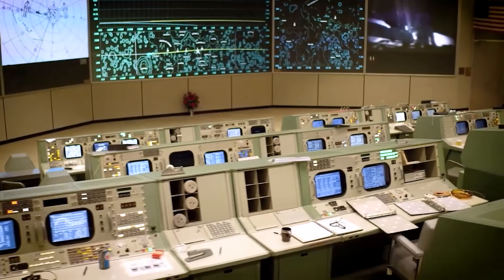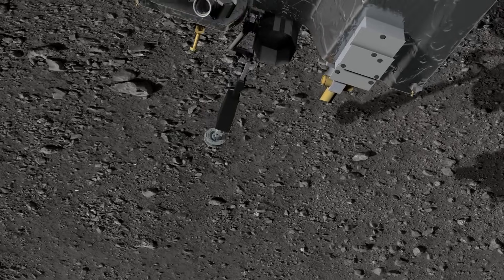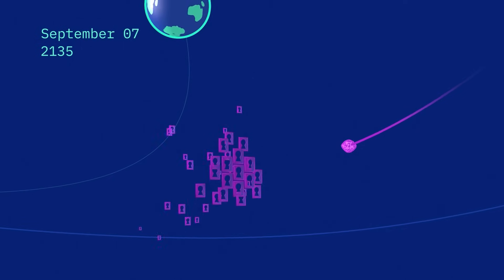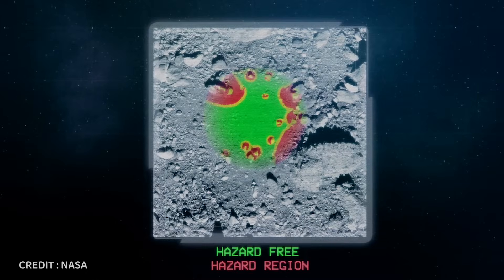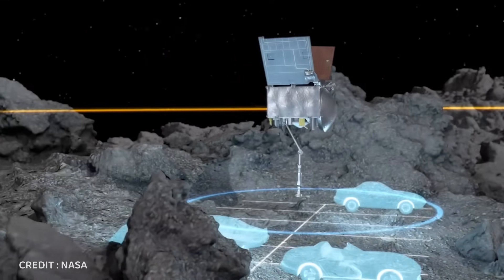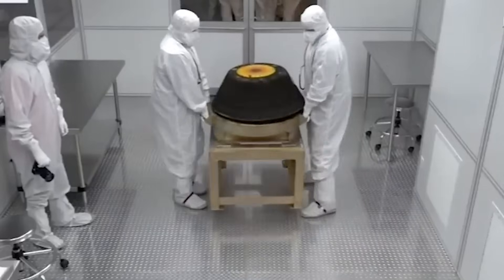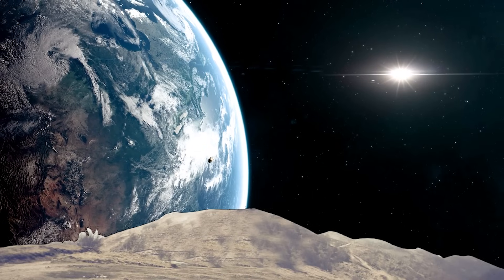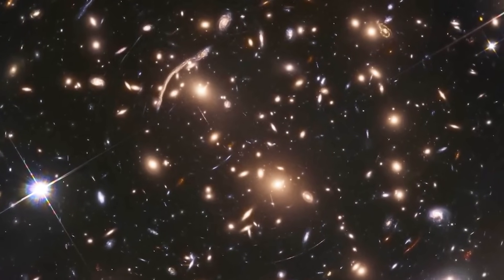NASA Just Opened The Largest Asteroid Sample But there was something unexpected inside.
NASA finally opened the space capsule containing the largest asteroid sample ever collected by a space mission. The sample came from Bennu, a potentially hazardous asteroid that's like a time capsule from the early solar system. On 26 September 2023, scientists at NASA's Johnson Space Center in Houston opened the lid on the sample return canister from the OSIRIS-REx mission, which had returned to Earth two days earlier with a sample from the asteroid. As the lid was lifted, scientists gasped at what they saw: a layer of black dust and debris on the avionics deck of the canister. Also, the sample weighed 100 grams more than what was collected at Bennu. This was unexpected, as the sample was safely stored in a sealed container all along the way.
NASA Just Opened The Largest Asteroid Sample But Saw Unexpected Things Inside

So, how did this happen in the first place? What's the source of the unexpected black dust on the avionics deck of the canister? Finally, and most importantly, what do scientists expect to find in the detailed analysis of the largest asteroid sample that has ever returned to Earth?